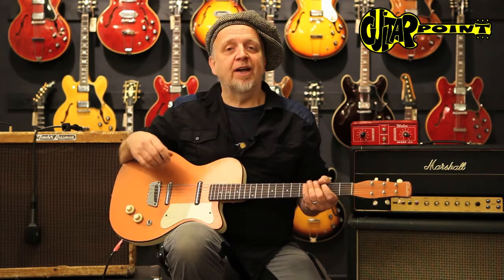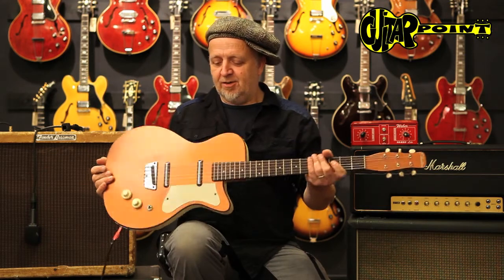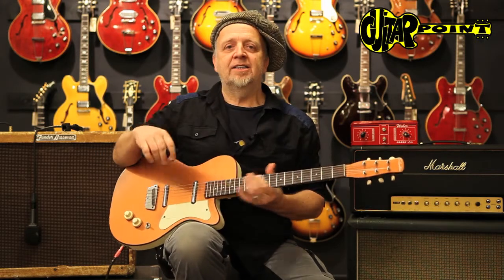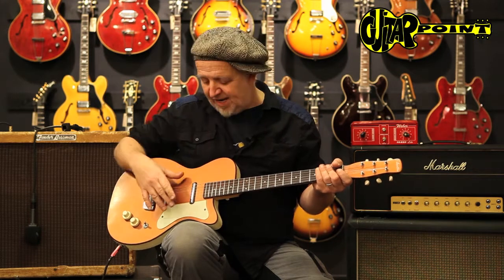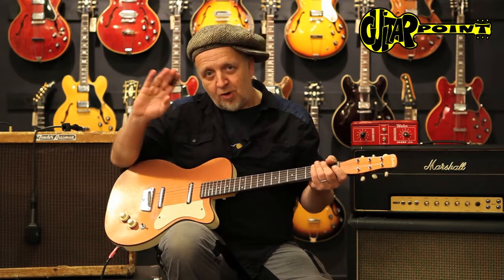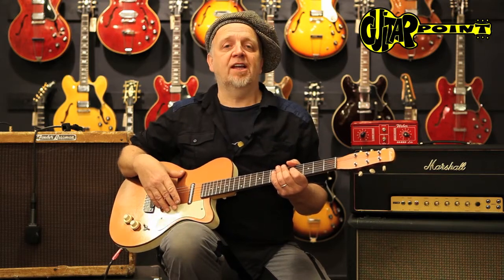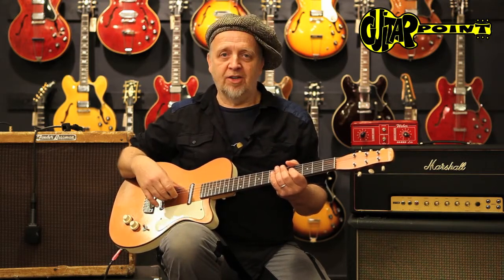1959 Silvertone U2 Model 1301 / GuitarPoint Maintal / Vintage Guitars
1959 Silvertone U2 model 1301 - Bronze incl. chip-board case.

1959 Silvertone U2 model 1301 in Bronze-metallic finish with the famous "Coke-bottle" headstock, all original and in excellent condition for its age. Some oxydation from playwear of the backside of the neck, minor playwear, the original frets are still in great shape. The hollow Masonite body is eqipped with two original "lip-stick" singlecoils pickups, both "stackecd" pots control Volume and Tone for each pick-up. Great action, great sound, really fun to play - great for slides! Incl. black chip-board case.

Techn. details:

    Semi-acoustic, single-cutaway body,
    1-piece bolt-on maple neck,
    Rosewood fretboard with 21 frets,
    "Coke-bottle" headstock with orig. 3L/3R tuners,
    2x orig. "Lipstick" singlecoil PU,
    2x Volume, 2x Tone control,
    Adjustable tailpiece w/wooden bridge,
    Incl. black chip-board case.